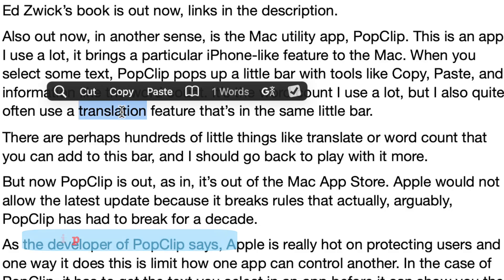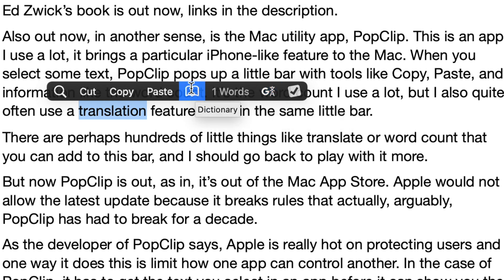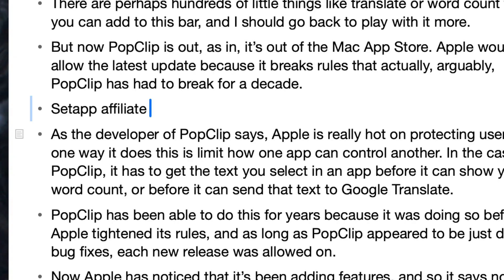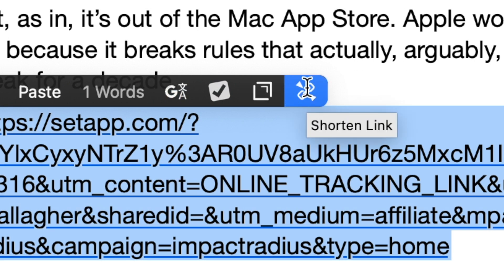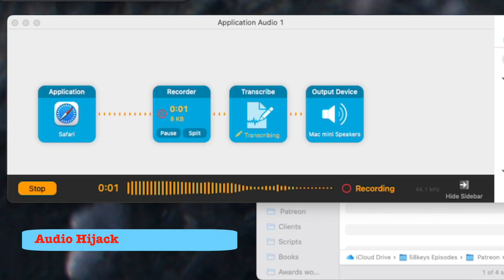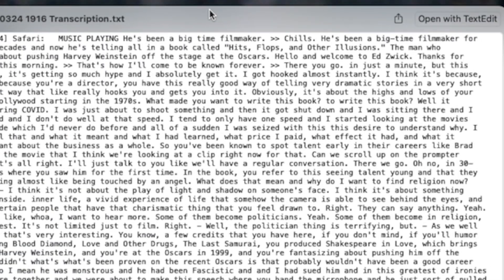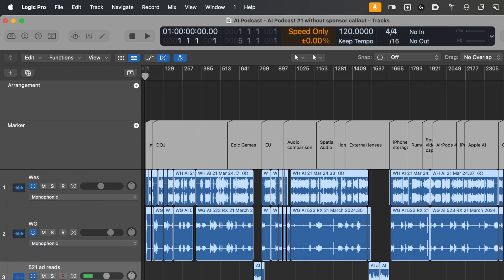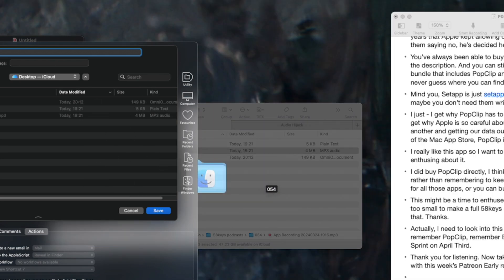PopClip and Other Stories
As Mac utility PopClip leaves the Mac App Store, it's time to show it some love, to show you where to get it, and to show me anew just exactly what it does that is so useful for us.

Ed Zwick's book: Hits, Flops and Other Illusions:
Amazon UK
Amazon US